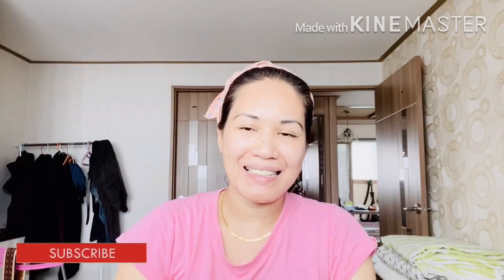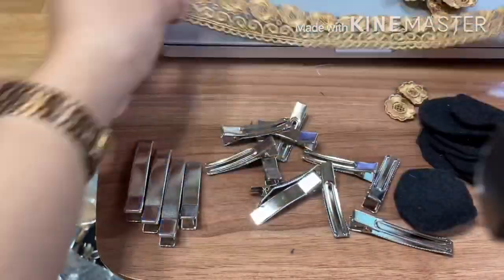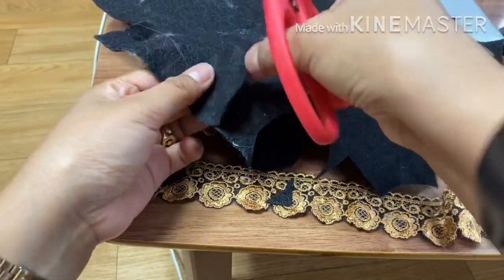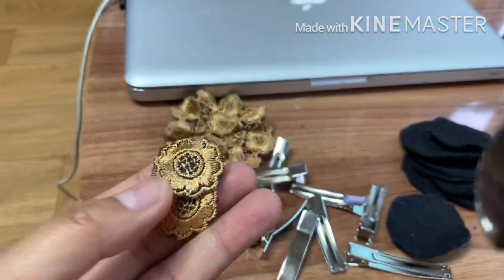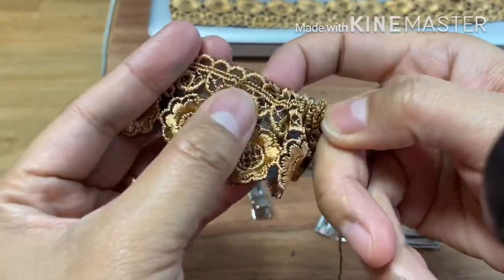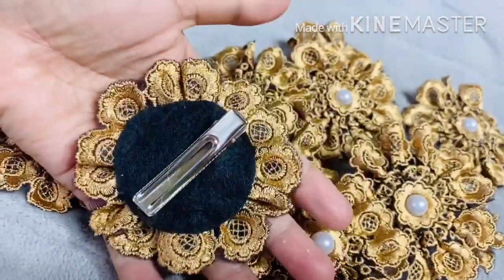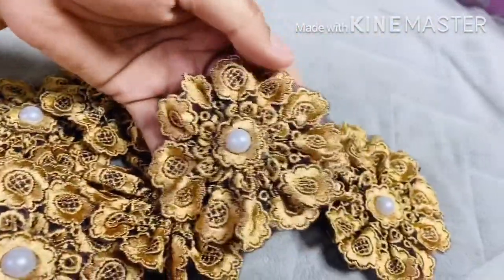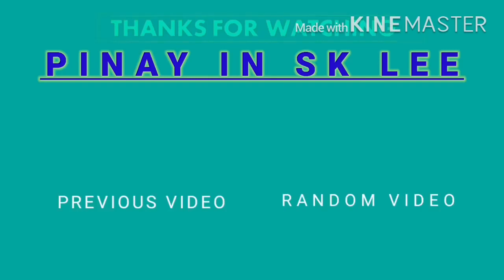Lace Ribbon Clip Super Easy DIY Tutorial.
PinayINSKLee

In this video I will show you how to make lace clip tutorial. Making something relieves me, from boredom, stress, and negativities. Im so happy how it turned out.

Here are the materials of the Hairpins/clips I make:
1.Lace
2. scissors
3. crocodile pins
4.gluestick
5.glue gun
6. felt cut in circles
7.needle
8. thread
9. beads optional

The music I used in this video is from Kinemaster entitled Shake It

Pinay IN SK Lee
Pinay In SK Lee video
Pinay IN SK lee DIY
PInay IN SK Lee DIY video
Pinay IN SK lee DIY Tutorial
Pinay IN SK Lee DIY Ttutorial video
lace clip
lace clip
clip
decor ideas
DIY ideas
DIY idea
lace DIY
Lace flower
lace flower ideas
 lace DIY ideas
lace flower
lace design
 lace flower
lace flower
lace flower
How to make lace flower clip?
How to make Lace flower hairpins?
How to make lace diy
How to use lace for flower
flower lace
flower making
flower making ideas
flower lace diy
flower lace diy tutorial
flower lace tutorial video
flower clip
flower hairpins
 flower pen
flower decor ideas
DIY flower clip
DIY flower hairpins
DIY FLower pen for give aways
DIY flower pencil for give aways idea
DIY flower pen for souvenir
DIY flower pen for souvenir ideas
 souvenir
 souvenir ideas
souvenir DIY
souvenir DIY tutotials
Tutorial
tutorials
tutorials in making lace flower
tutorials in making lace flower clips
tutorials in making lace flower pins
tutorials in making lace flower broches
lace
hairclip flower
pins flower
table flower decor
table flower design ideas
table flower decor ideas
table flower decor design ideas
flow
 diy ideas
diy lace ideas
ribbon DIy ideas
Ribbon pin ideas
ribbon making tutorials
ribbon
ribbons
flower making ideas
flower design ideas
wedding give aways ideas,
 wedding flower ideas
wedding flower,
lace flower idea
flower ideas
flower lace
floral lace
hairpin
hair decor
broche
lace head piece
head piece
beads
bead